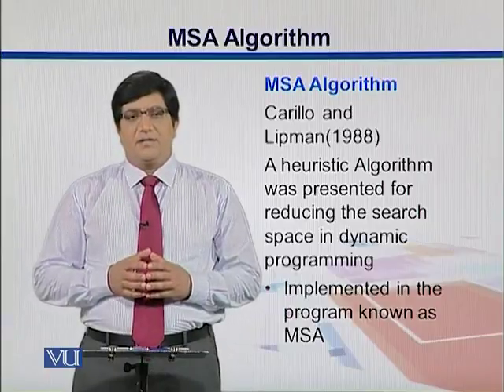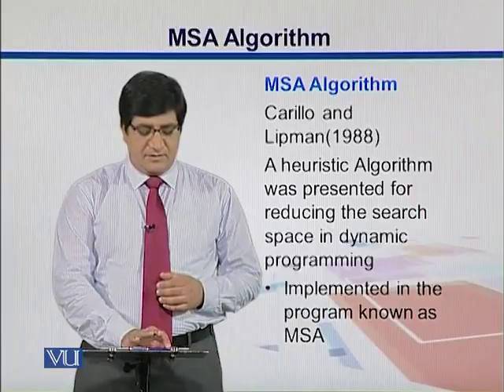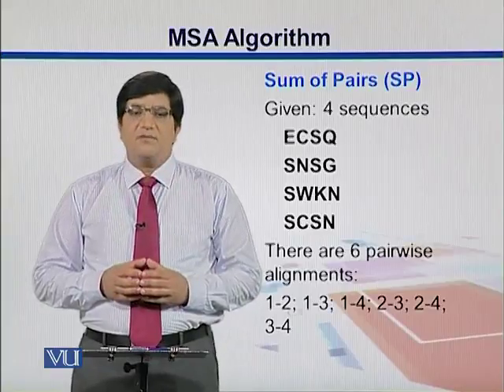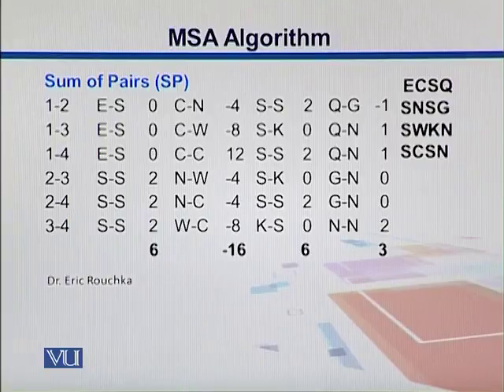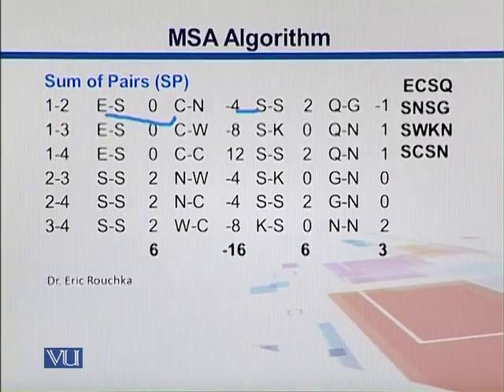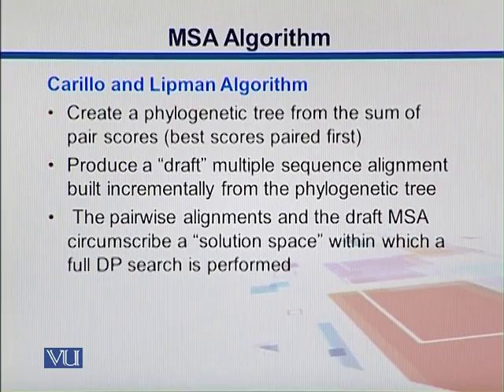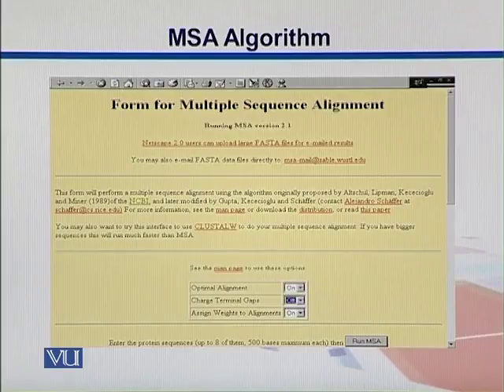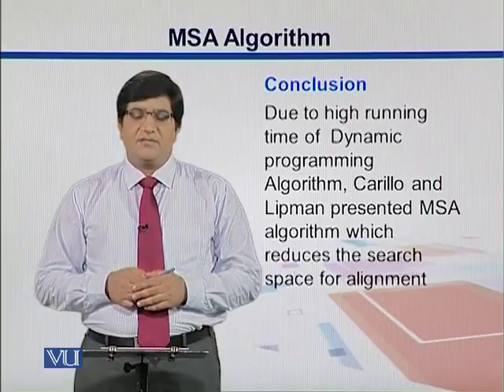BIF733_Topic157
Topic: 157 - MSA Algorithm